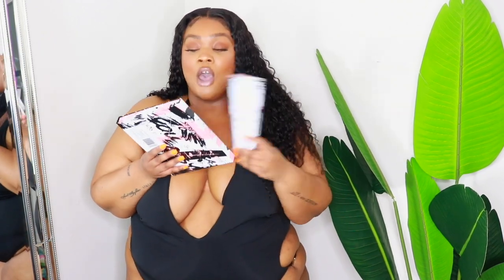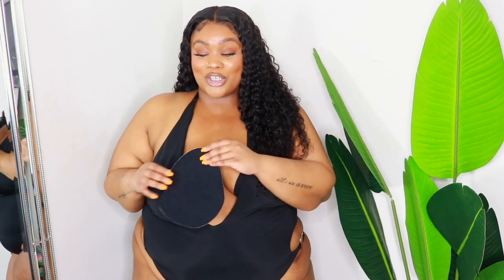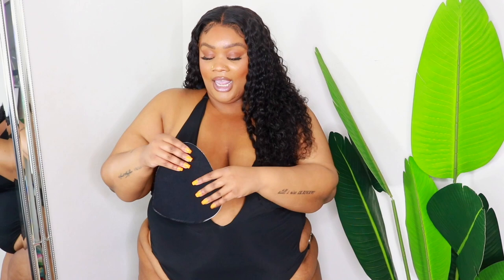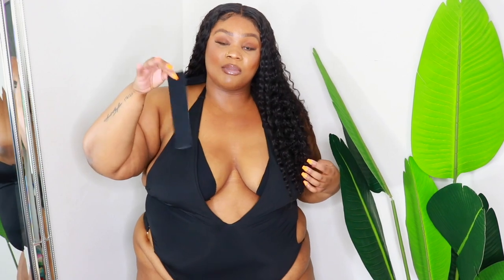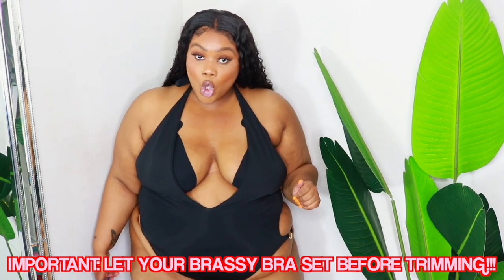IS BRASSY BRA WATERPROOF, SWEATPROOF & HOT GIRL SUMMER PROOF? | BRASSY BRA REVIEW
Strapless bras are so annoying and Brassy Bra has literally saved us all! Today I’ll testing to see if Brassy Bra is waterproof, sweatproof , and most importantly hot girl summer proof!

Snap: bowtochrissy
Shop my closet!

Some links above are affiliate links from which I get a small commission, which does not affect you as a customer at all, but helps me keep on making videos for you guys! All opinions are my own :)